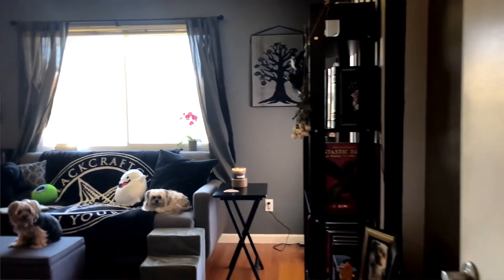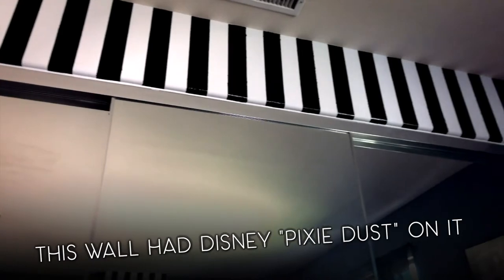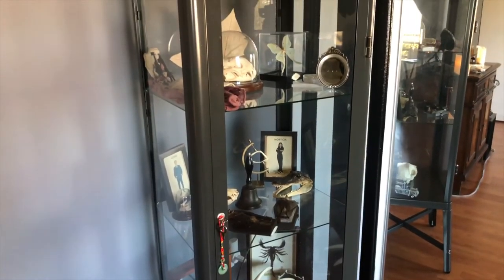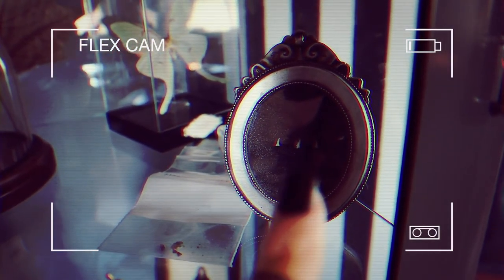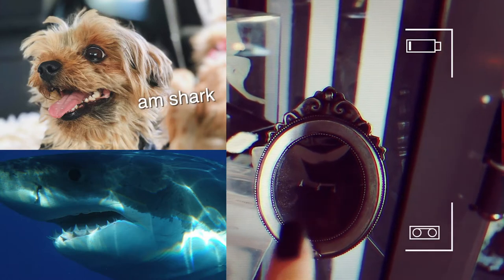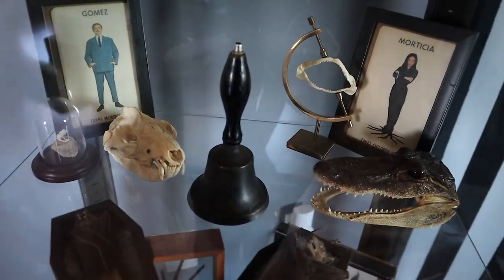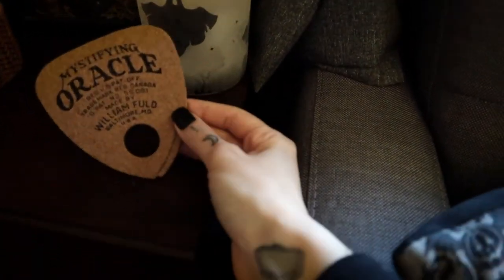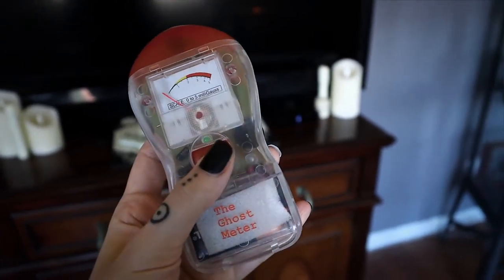Witchcraft Altar & Ghost Room Tour!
I'm back from my hiatus due to repaint/remodeling!

Both rooms are still in-progress (the bedroom needs some WERK, the wall behind the bed is still totally bare still so I didn't even show it) but I'm pretty happy overall with where things are right now.

Things I didn't show you that contributed to the duration of the remodeling were like, plumbing issues where part of the wall was ripped out and had to be re-drywalled and our bathroom floors being replaced because the old linoleum was literally disintegrating. Gross.

Like my content? Want to support me so I can make more?

This is one witch's opinion. Not every witch has the same beliefs or operates the same way, and that's part of what is great about witchcraft. If you do something different that works for you, that's totally okay!